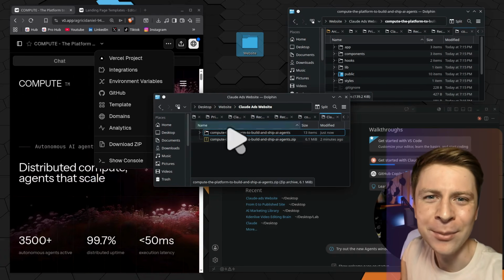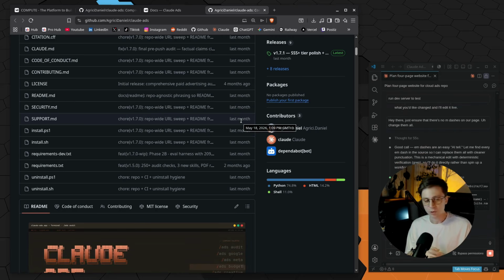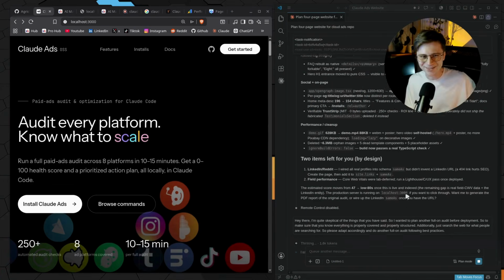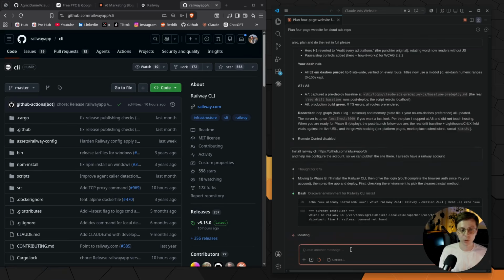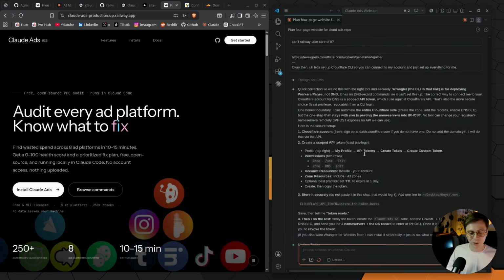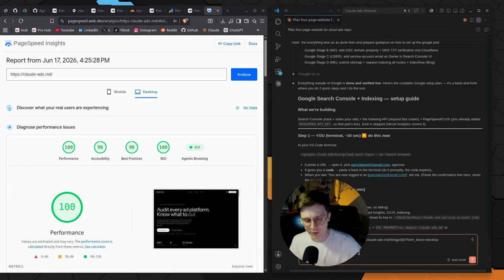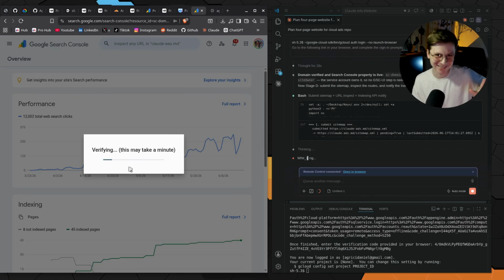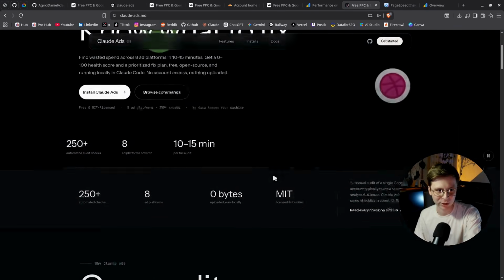How to build a Website with Claude Code in 2026 (No Code) + get tt on Google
A full Claude Code tutorial: build a website with no code, deploy it, and get it indexed on Google, Bing & Yandex.

I take one site from an empty folder to live and indexed, start to finish: pick a niche, grab a v0.dev template, let Claude Code build it, run a full SEO audit with the claude-seo skill, deploy to Railway, connect a custom domain through Cloudflare, then index it on Google Search Console, Bing and Yandex.

Chapters
0:00 Intro: build & publish a website with Claude Code
1:00 Step 1: Pick your niche
1:15 Step 2: Know your audience
1:40 Step 3: Grab a v0.dev template
4:27 Step 4: Claude builds the website (no code)
6:12 Review and run the dev server
10:37 Swap the hero to a background video
11:48 Add your own images (compress, best practices)
17:34 Step 5: Full SEO audit with claude-seo
22:39 PageSpeed Insights: all green
24:01 Stay skeptical: a second audit before deploy
28:00 Deploy to Railway with the CLI
42:41 Live on a railway.app URL
43:51 Get a domain (.md) and connect it (Cloudflare + nameservers)
53:07 Set up the Google Cloud CLI
54:46 claude-ads.md goes live
56:02 Final SEO audit after the domain connects
1:01:16 Index on Google (Search Console + Indexing API)
1:12:05 Bing & Yandex (IndexNow)
1:16:33 Favicon + a "website brain" in Obsidian
1:19:46 Recap: zero to published, one prompt at a time